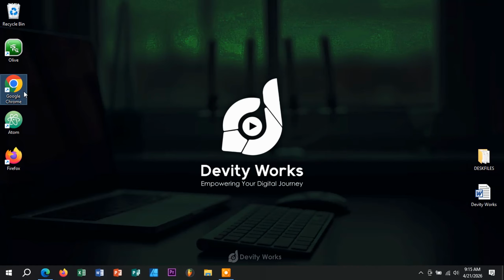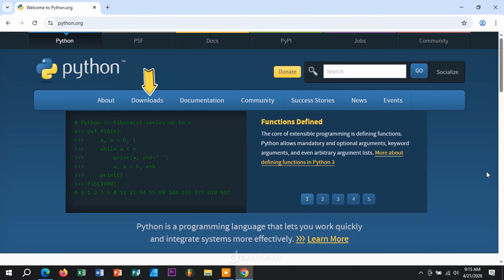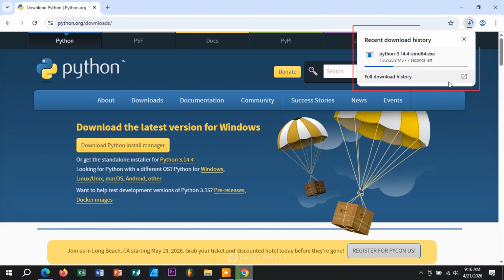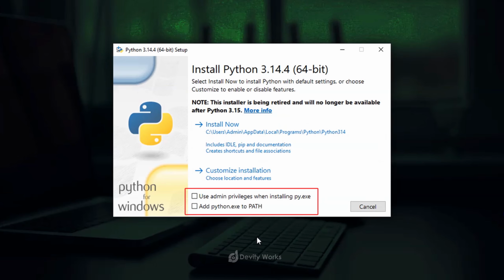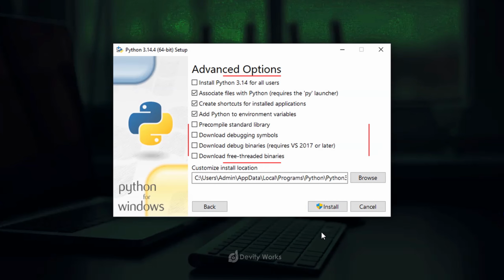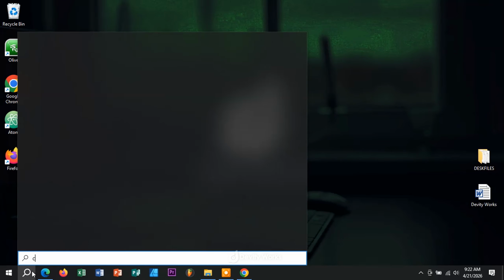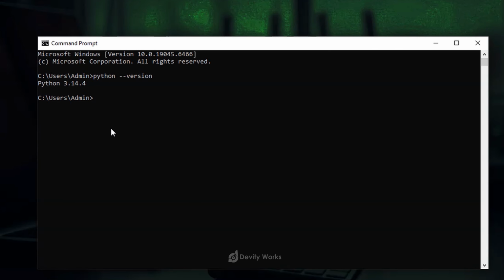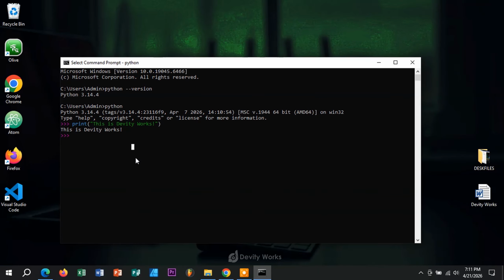How to Get Python 3.14.4 Installed on Windows 10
Learn How to Get Python 3.14.4 Installed on Windows 10 quickly and easily in this step-by-step tutorial. This guide shows you how to get Python 3.14.4 installed on Windows 10, including the full Python 3.14.4 download and installation on Windows 10 process. If you're looking for a simple way to install Python 3.14.4 on Windows 10, this video has you covered.

In this tutorial, you’ll learn how to download Python 3.14.4 from the official website, run the installer, configure environment variables, and verify that Python is installed correctly on your Windows 10 PC. Whether you're a beginner or just updating to the latest version, this Python 3.14.4 installation guide is easy to follow.

This video is perfect for developers, students, and anyone who wants to start coding in Python on Windows 10. Follow along and get Python 3.14.4 installed smoothly without errors.

Topics covered:
- Python 3.14.4 download for Windows 10
- How to install Python 3.14.4 on Windows 10
- Python 3.14.4 setup and configuration
- Verify Python installation on Windows 10